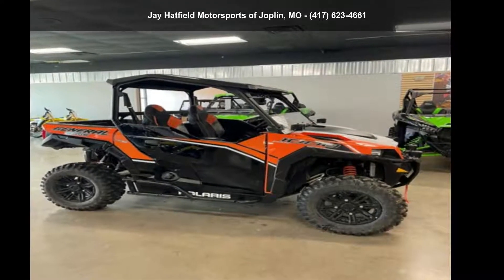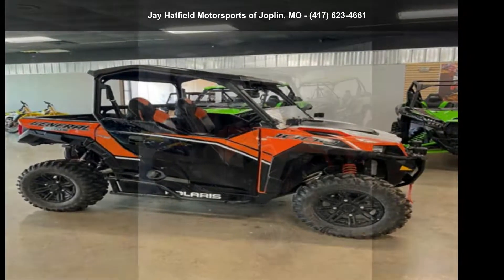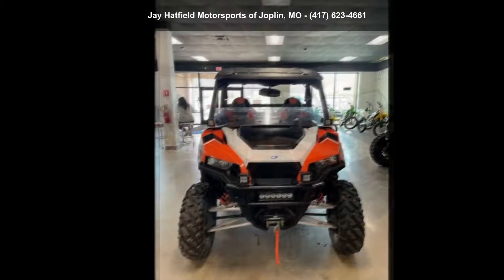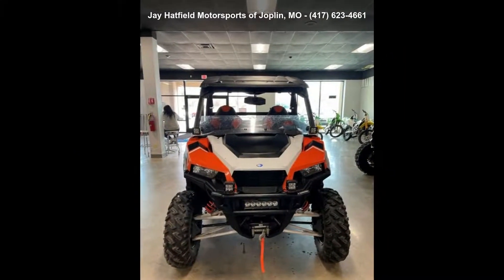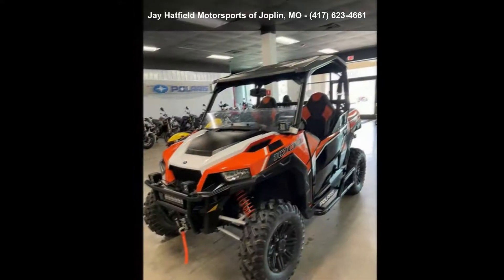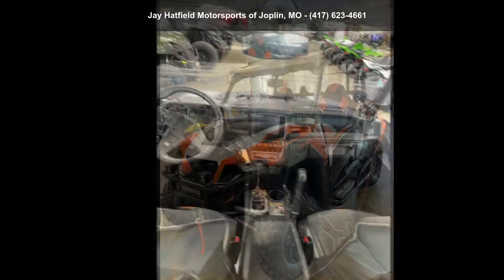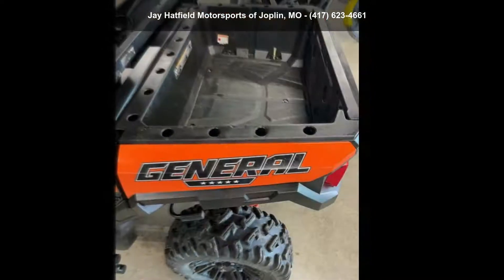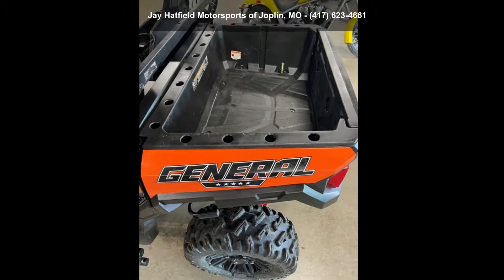2016 Polaris® General™ 1000 EPS Deluxe Orange Burst - Ja...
2016 Polarisand#174; Generaland#8482; 1000 EPS Deluxe Orange Burst
Features may include:
Power Features
The Most Power in its Class

Pumping out 100 horsepower The Polaris GENERAL is the most powerful Rec Utility ever produced. The Polaris GENERAL has a class best 0-40 mph and#8230; 18% more horsepower than Commander so you can light up the trails.

Torque for the Toughest Jobs

This off-road oriented 999 cc twin delivers broad max torque throughout its rpm range - 65 ft. lbs. of torque to haul, pull, and power through the biggest jobs.

Capacity to Dominate

Loaded down with gear for an extreme camping trip or ready to handle the toughest jobs, The Polaris GENERAL's 1,100 lbs. total payload is up to the task.